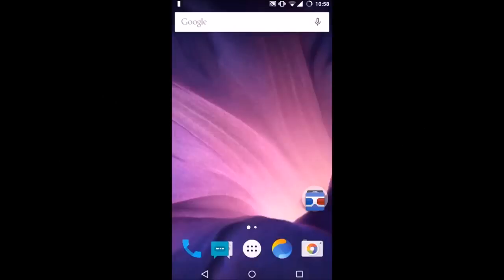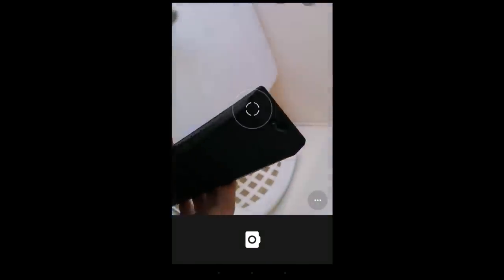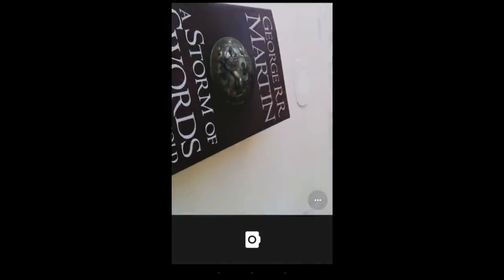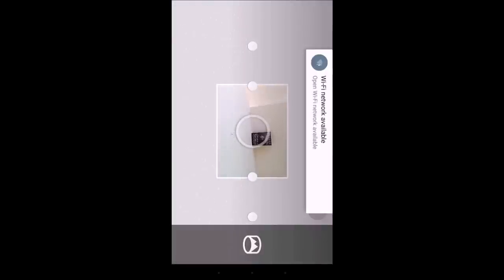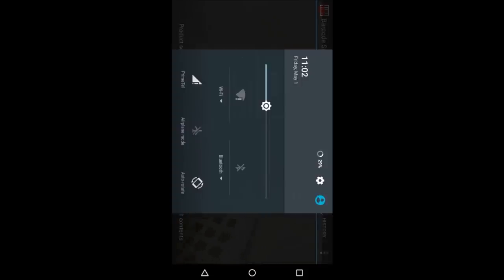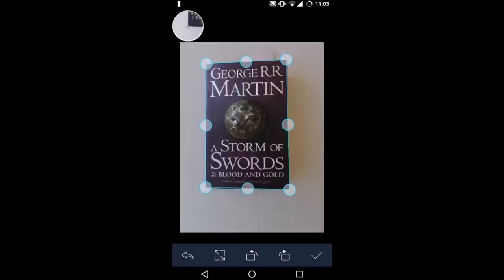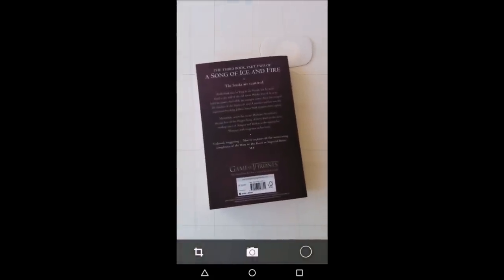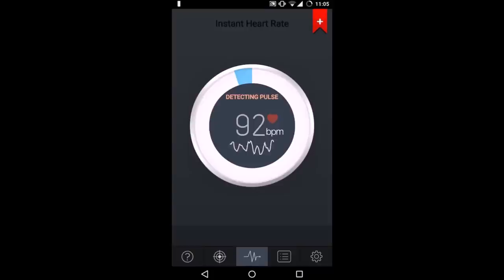Smartphone Camera Tricks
In this video I demonstrate various camera tips, tricks and hacks that can be utilized on pretty much any smartphone. :)

Apps:
-Google Camera
-Instant Heart Rate
-Google Goggles
-CamSanner
-Barcode Scanner